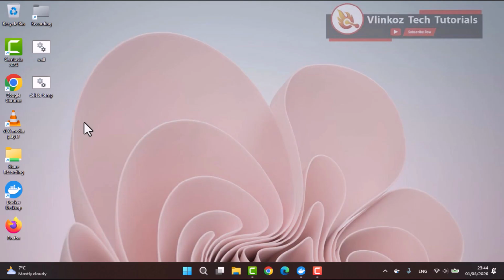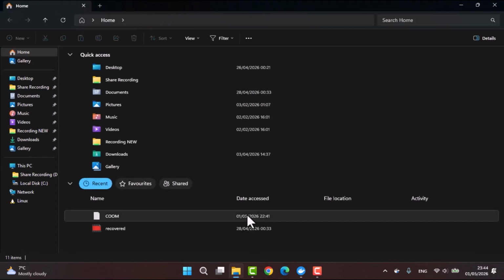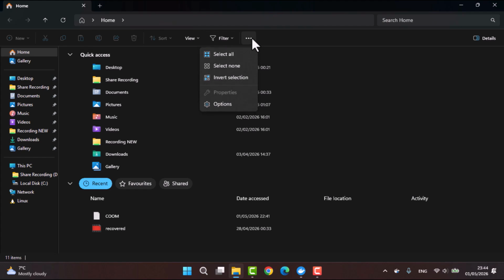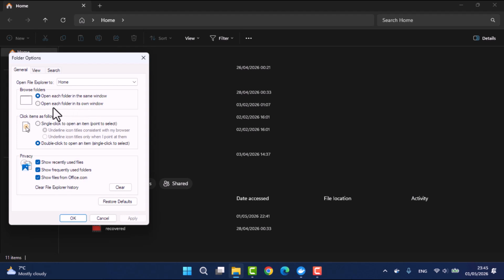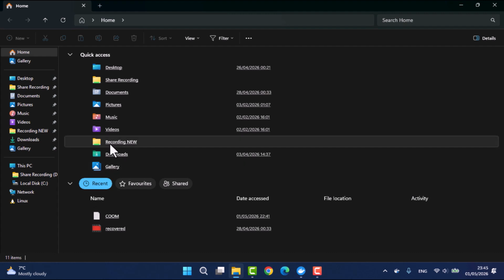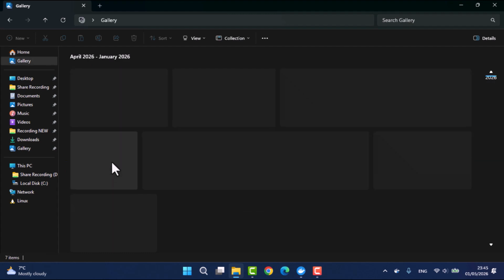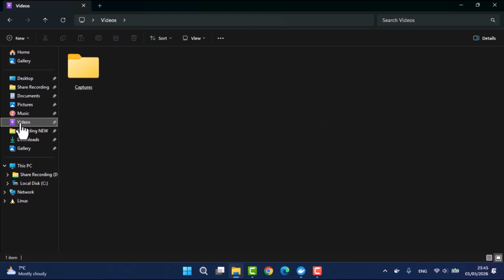How to Change Double Click to Single Click Windows 11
Want to change double click to single click in Windows 11? This simple tutorial shows you how to easily adjust your File Explorer settings for a single click to open files and folders. Stop wasting time with double clicks and streamline your workflow in just a few steps.

⏱️ Timestamps ⏱️
00:00 Intro
00:15 Steps
01:02 Outro